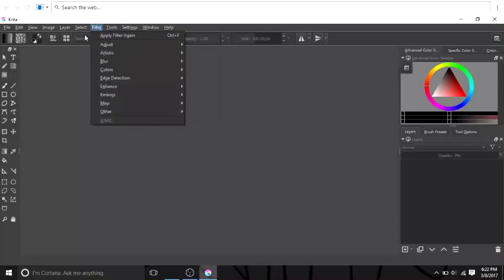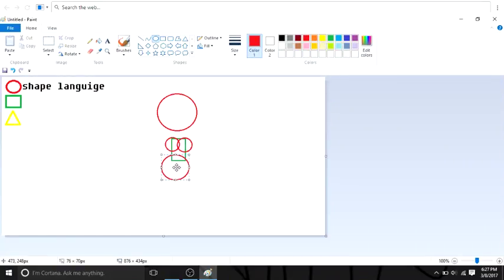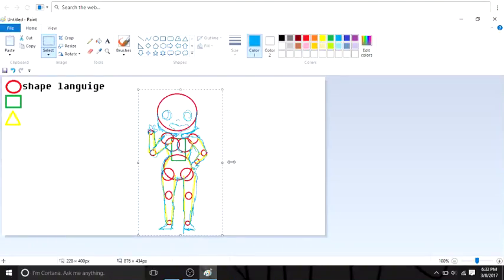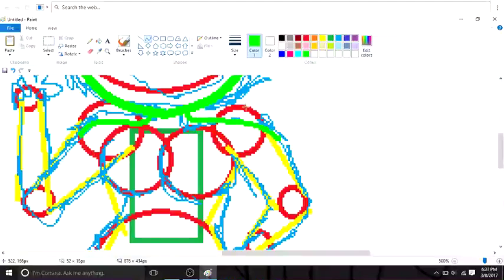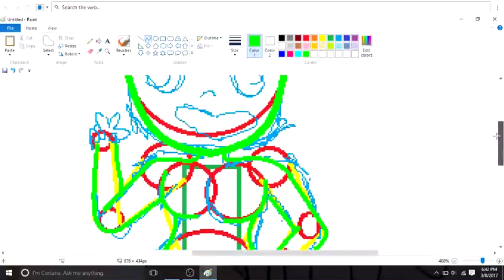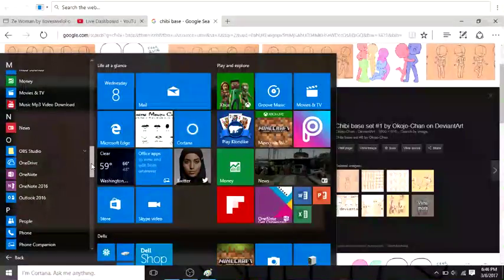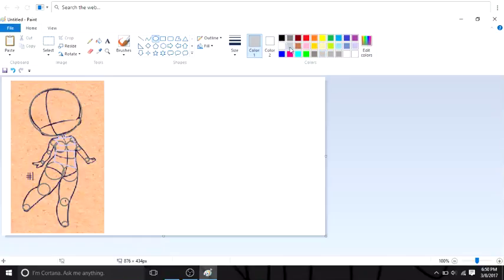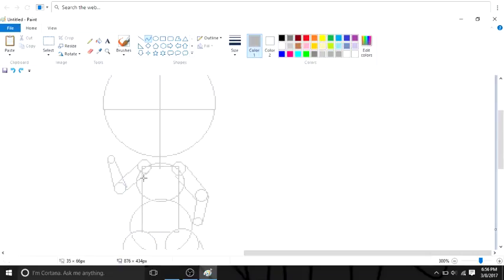the nerds of gaming Live Stream my game development